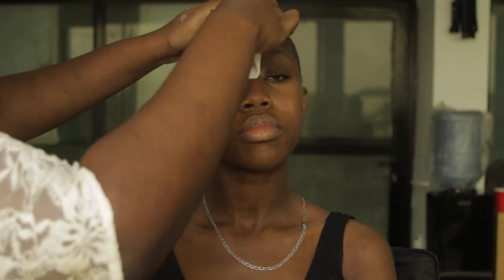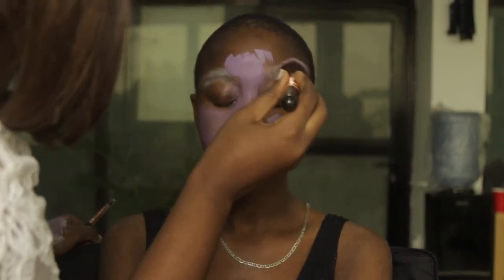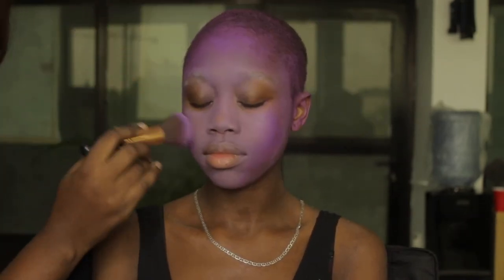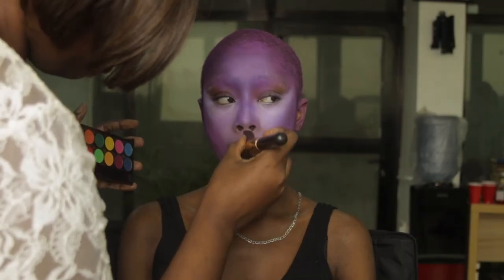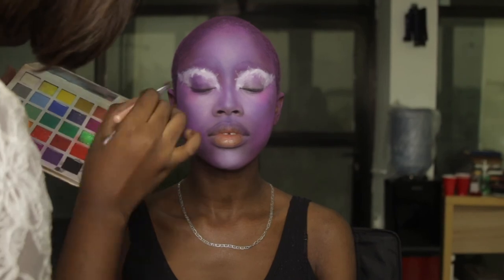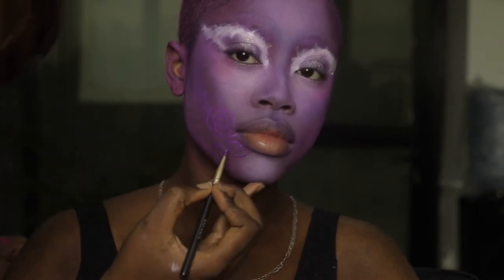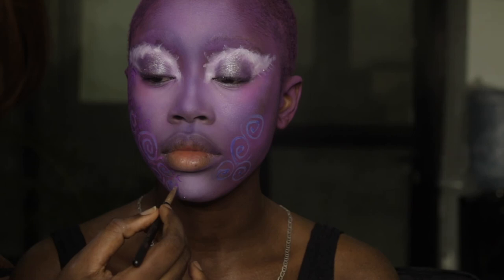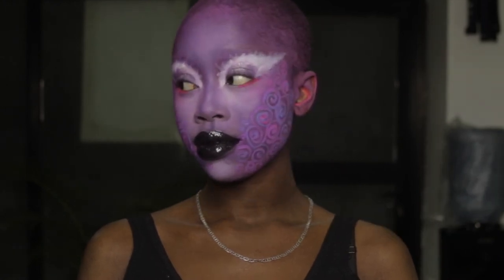Face paint | Alien Glam makeup tutorial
Hey guys!
Today I will be showing the process of this face paint. I just wanted to paint a head purple and along the way, I came up with this! This look was inspired by @sophiasinot on Instagram.

Model: @starrolatunji (Instagram)

Product details
TM essentials mattifying primer
Stiki stik glue
Zaron translucent powder
Wet n wild foundation shell ivory
UV glow neon body paint (blue, orange, and pink)
Tara Margaret Ekpo palette
Giltz n glam beauty world most beautiful eyeshadow palette
Glitz n glam beauty world sunset hues palette
Bh cosmetics gel liner storm
Mary Kay clear gloss